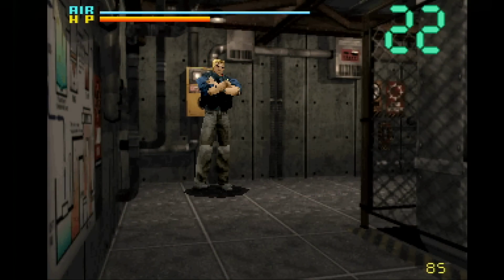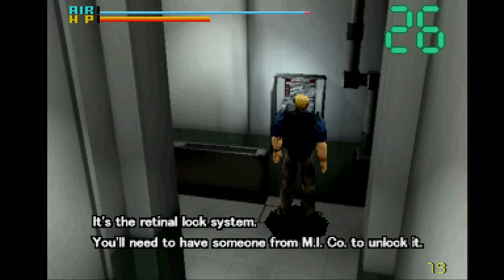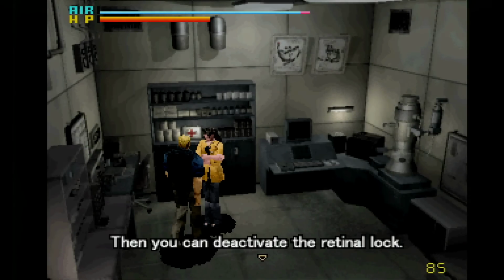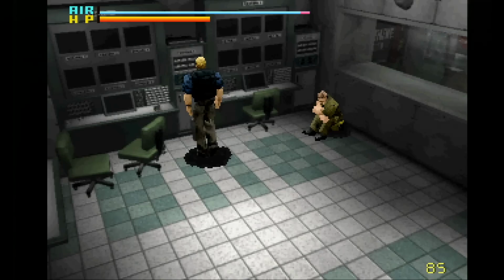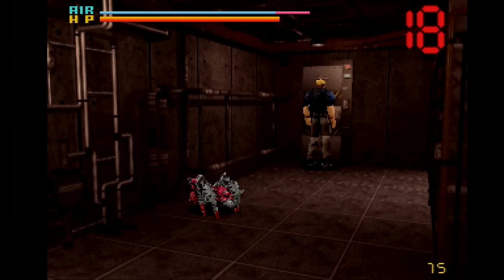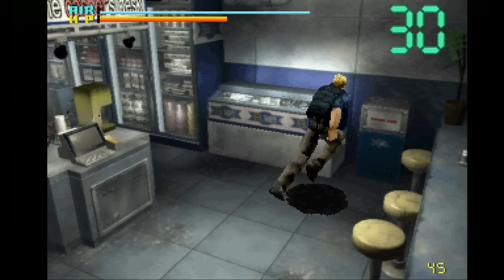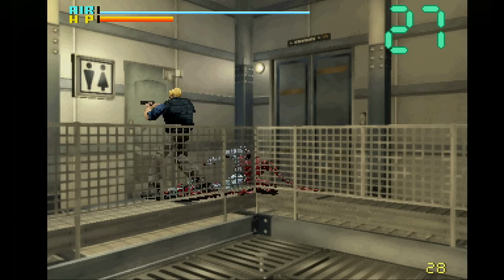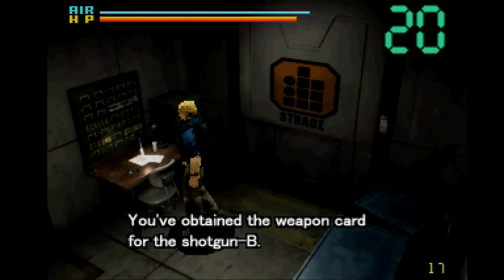Bumbling Through Deep Fear p.3 - Is There Anything That Can Stop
At a high speed the original cells?